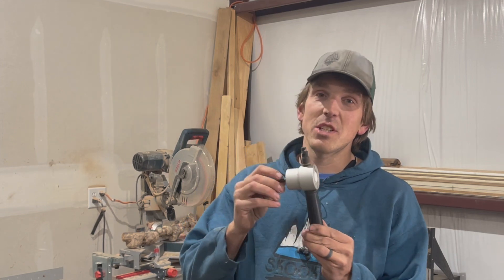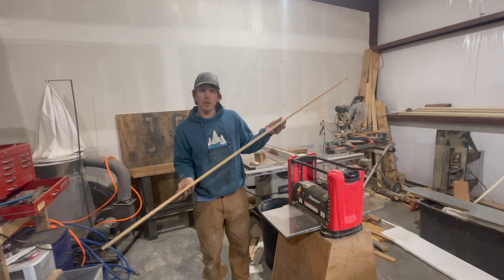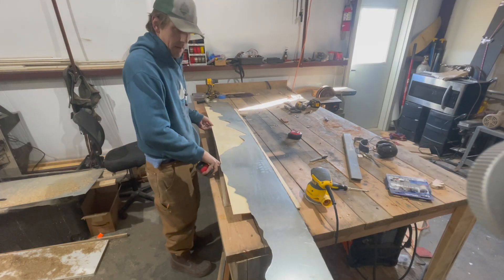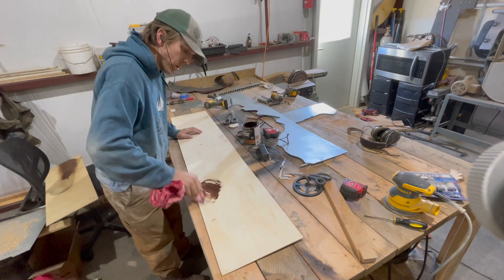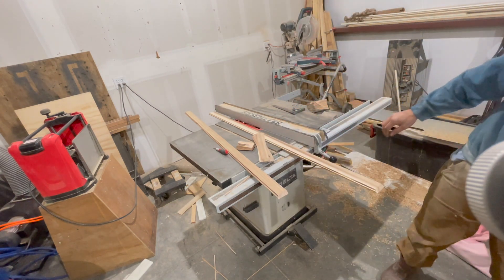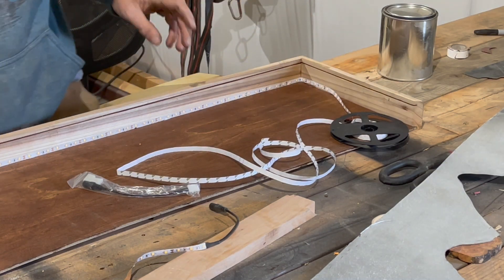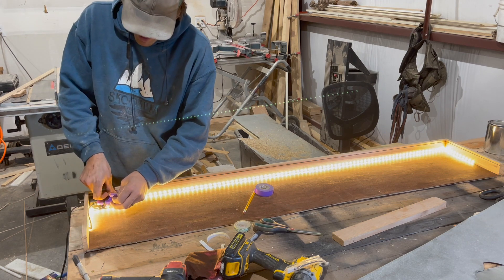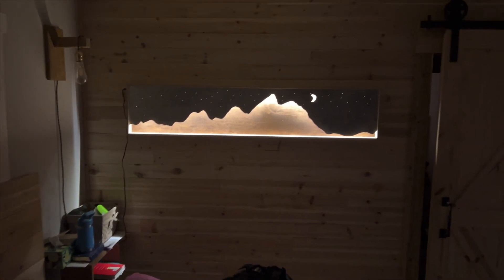DIY Art Lamp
Using a "nibbler" drill attachment to make a metal cutout of mountains.

I just finished putting paneling on the bedroom wall and wanted something to finish off the esthetic.